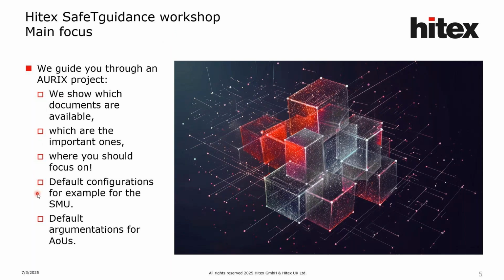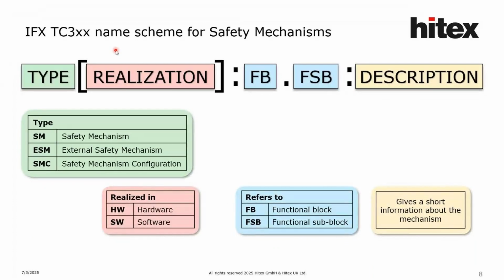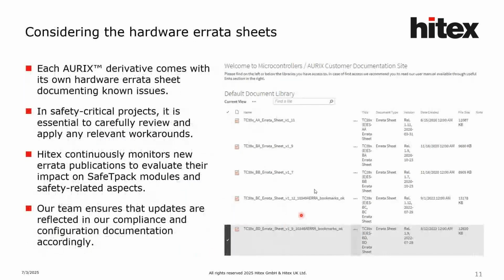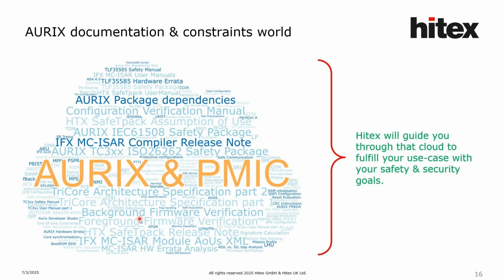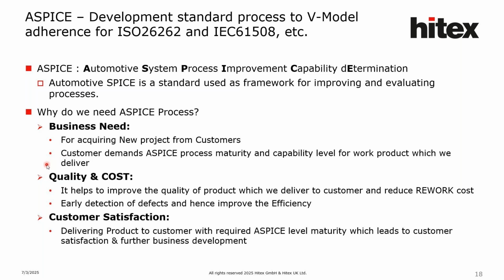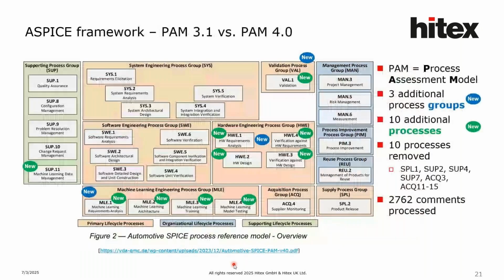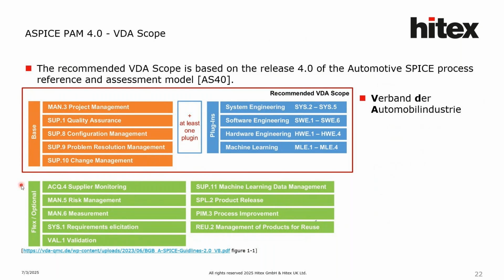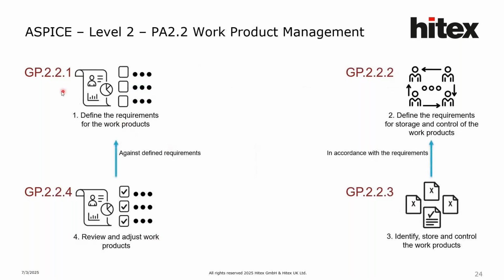Webinar SafeTguidance & SafeTcompliance (Hitex safety and security suite SafeTpal part 3)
This webinar will show you how to navigate through complex AURIX™ documentation faster with SafeTguidance. You will also learn how SafeTcompliance helps you to implement relevant standards such as ISO 26262 or the EU Cyber Resilience Act in practice - and save time and resources in the process.

Webinar with the Hitex experts Michael Weiß (Senior Account Manager), Björn Assmann (Functional Safety Engineer) and Adaikkalam Sadacharam (Project Manager).

This webinar is part of the webinar series introducing the *Hitex safety and security suite SafeTpal*

00:12 Welcome by Roland Bickel (Head of Marketing)
00:43 Introduction to SafeTpal by Michael Weiß
01:57 SaferTguidance Workshop by Björn Assmann
10:44 SafeTcompliance by Adaikkalam Sadacharam
22:27 Conclusion and findings by Björn Assmann
23:20 Questions and answers
27:30 Webinar outlook